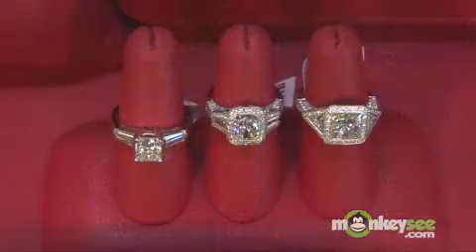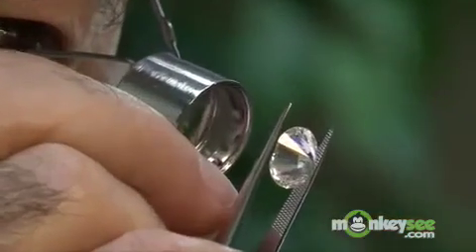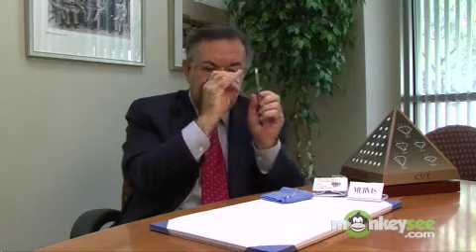How To Buy A Diamond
Mervis Diamond Importers has been the leading diamond dealer in the Washington area for the past 30 years.